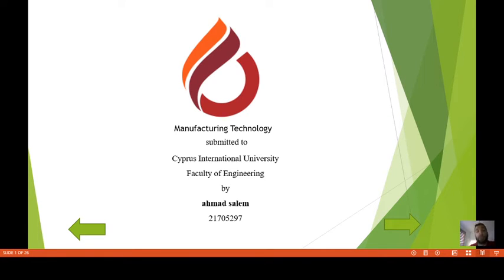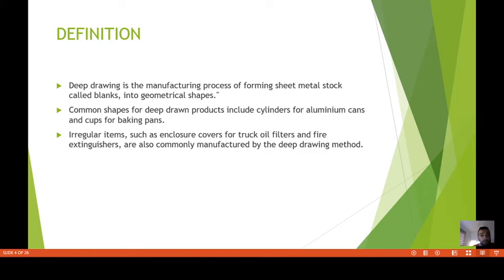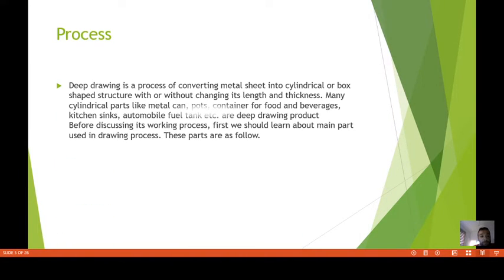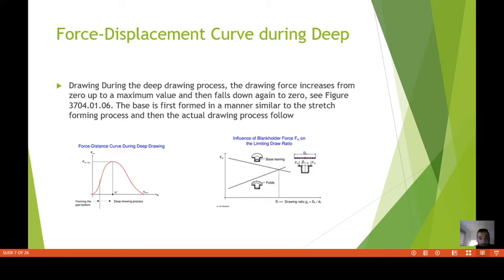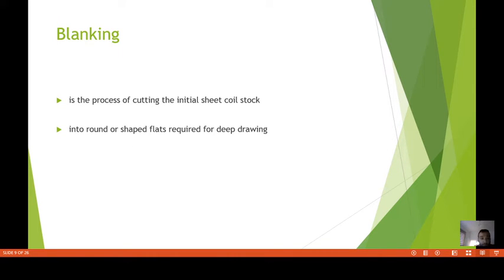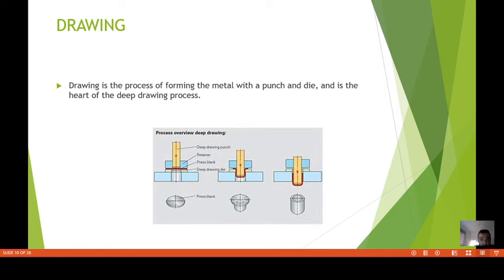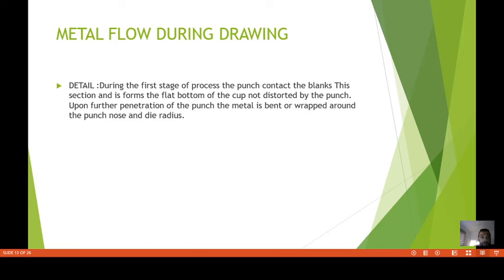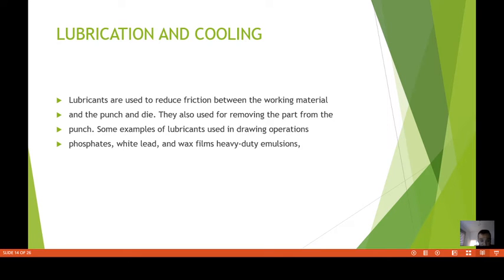ahmad salem 21705297 presentation